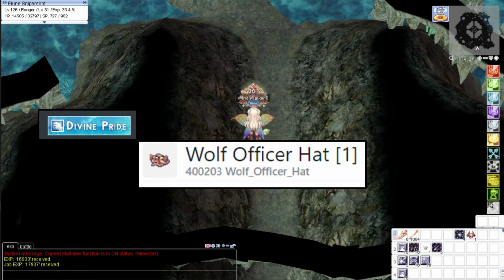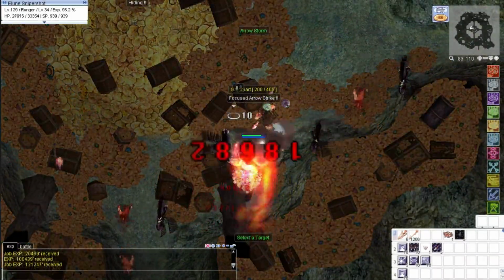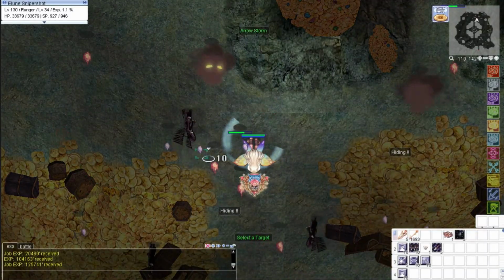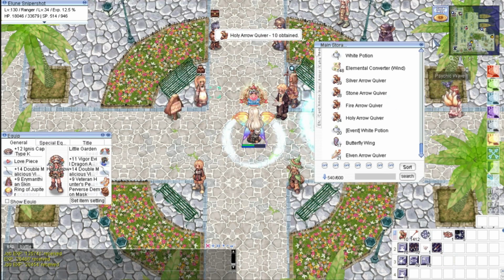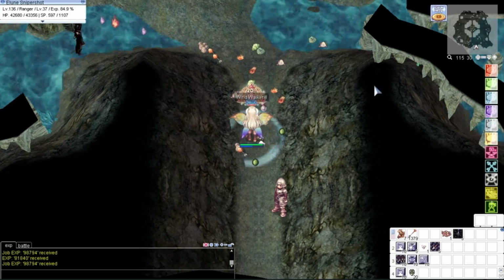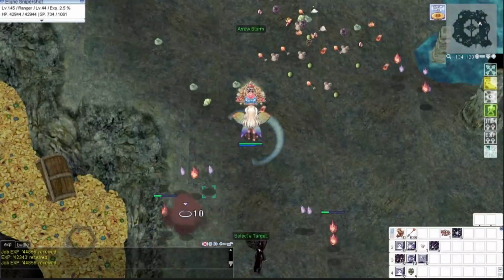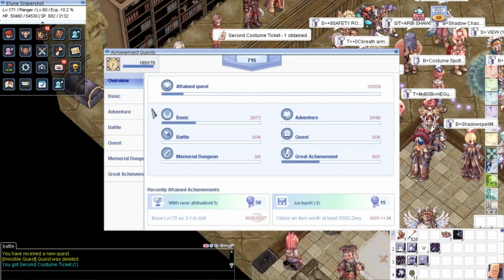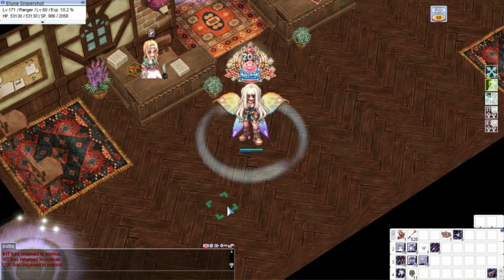iRO-Thor: Ranger Speed Run Part 5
This is the fifth character what we will be doing a speed run with. I hope we can reach level 200 in less than 2 weeks. Lets go!